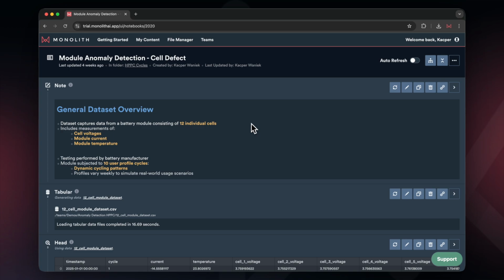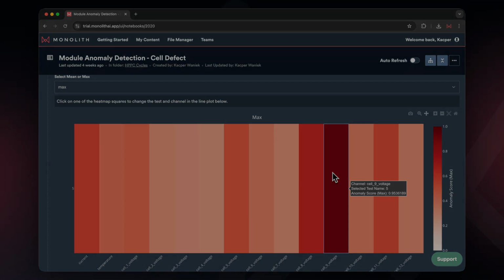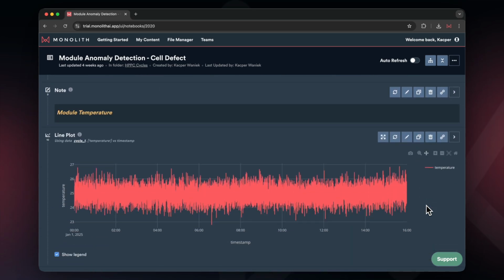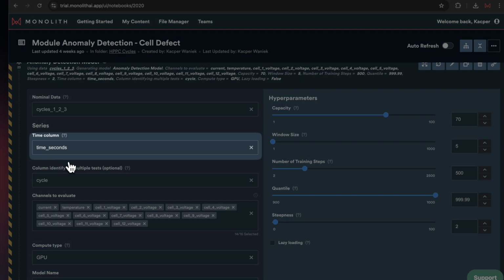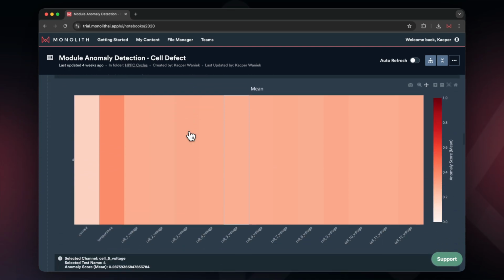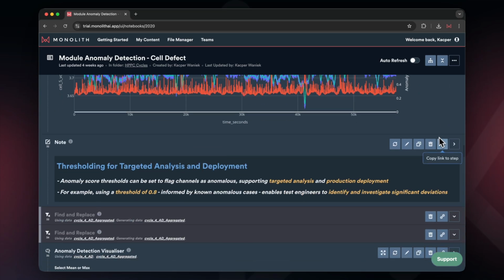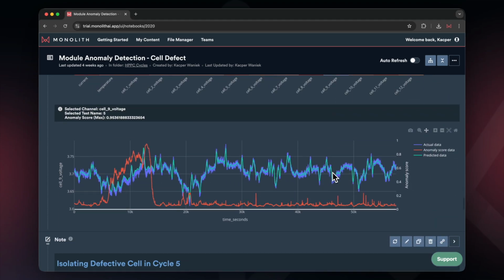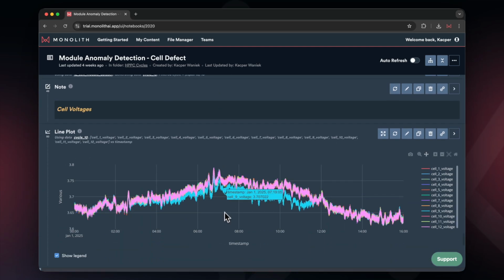Detect Battery Cell Drift Earlier with AI | Monolith Test Data Validation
If one cell is acting abnormally and you’re monitoring it closely, you’ll probably notice. But what if that one cell is drifting among hundreds?

That’s a common challenge when monitoring large volumes of live test data – and one Monolith’s Test Data Validation Module helps to solve.

In this short demo, Kacper Waniek from our Solutions Engineering team shows how we train a model on cell cycling data to detect a drifting cell within a full module – up to 5 cycles earlier than it would normally be caught.